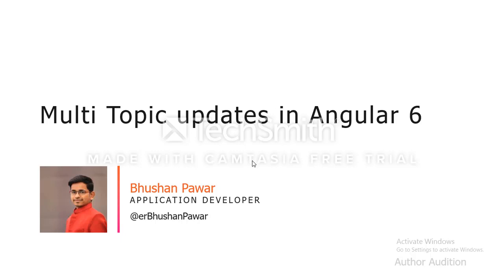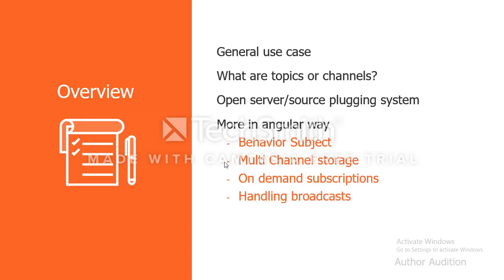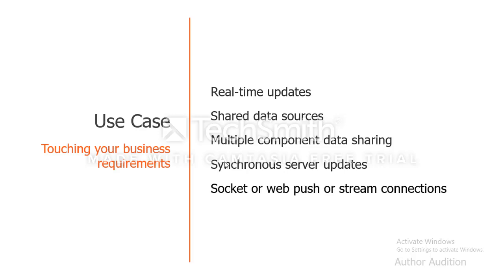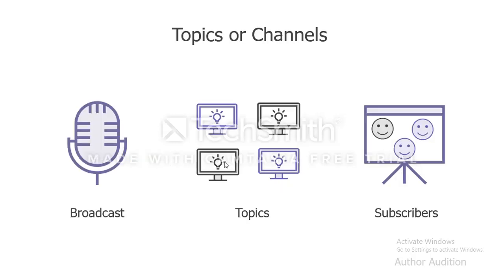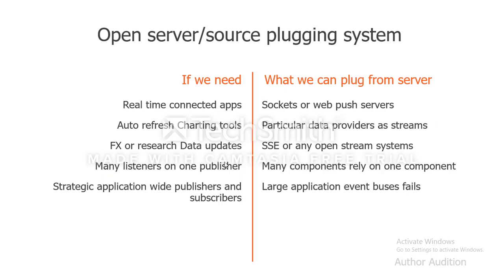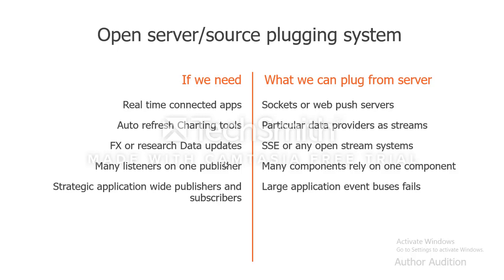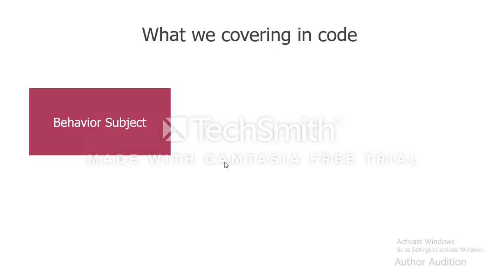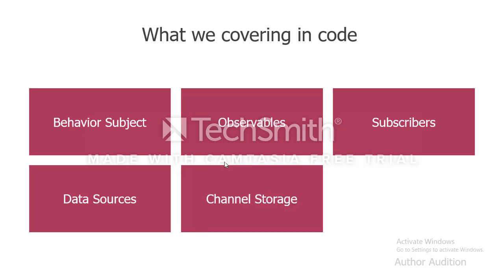Multi topic channel updates in angular 6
This is an introduction to develop a system design that can be plugged to any data source for realtime updates